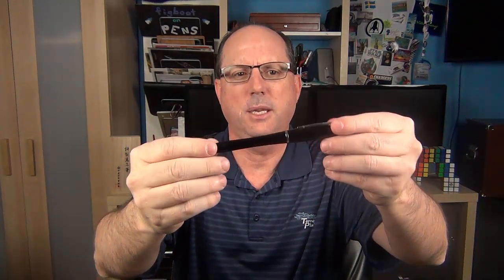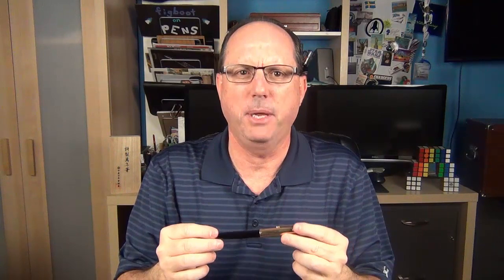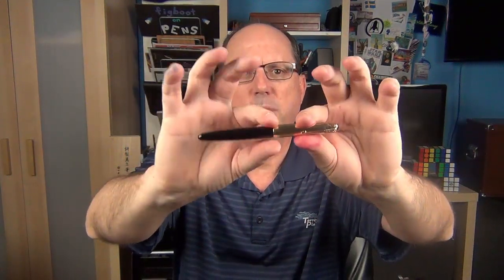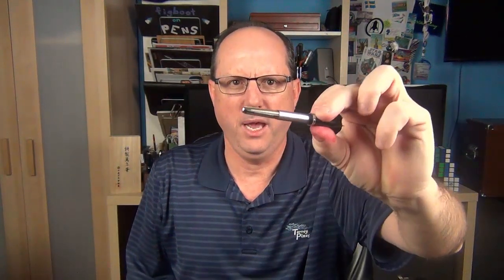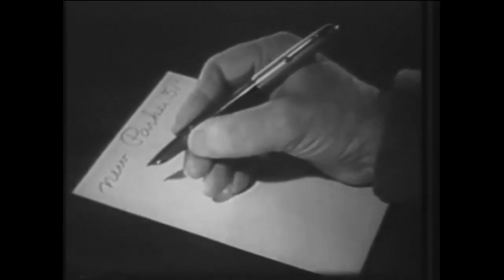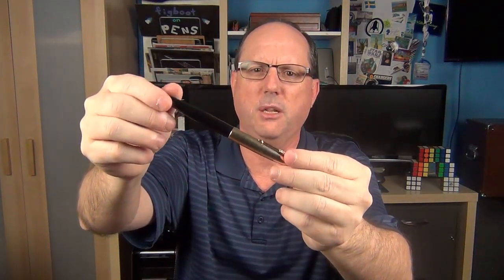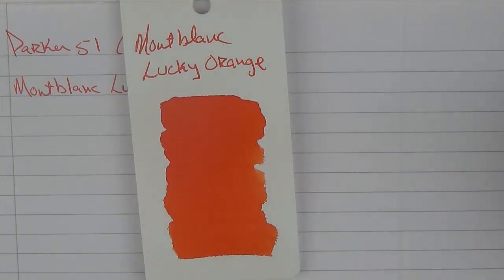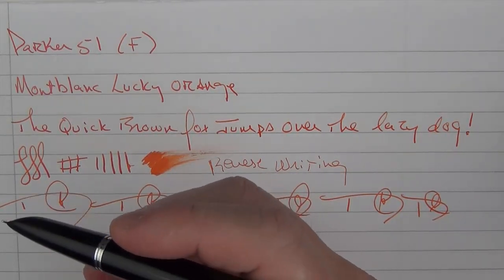Parker 51 Review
A review of the Parker 51.
Thanks to Mathias for the loan of the pen